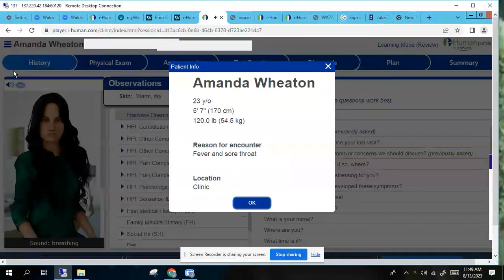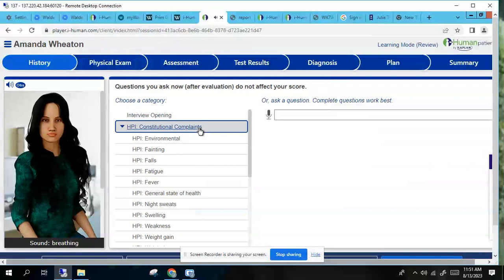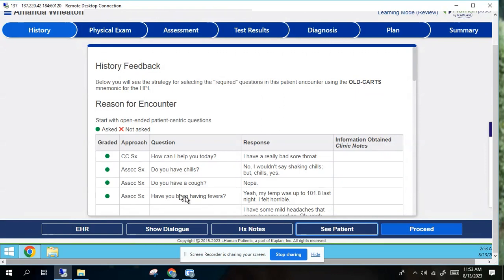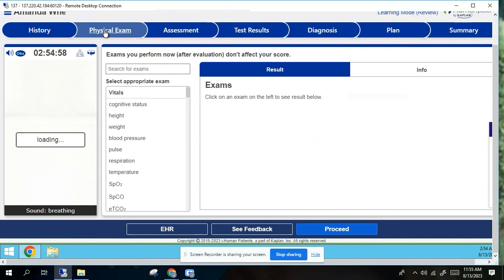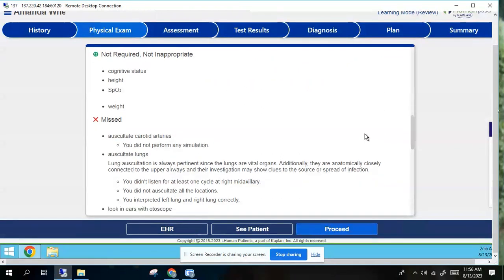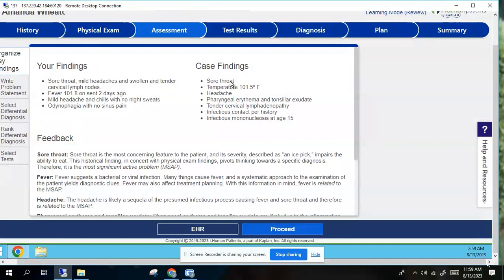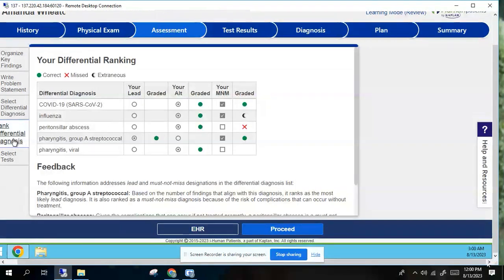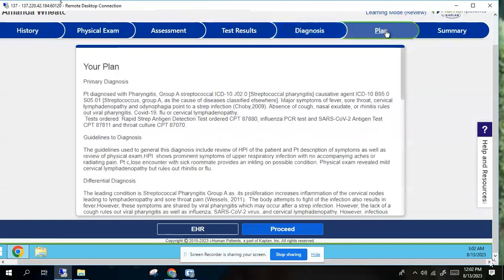Amanda Wheaton-Jenna James-iHuman Solutions and Tutorial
Whatsapp me Let me handle it for you
 Let me handle Ihuman Case studies and Nursing Papers